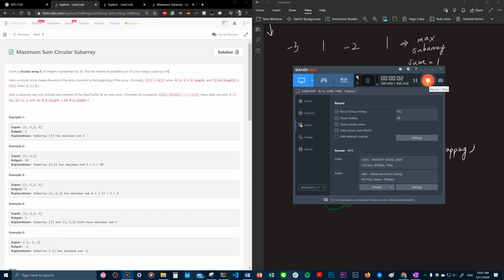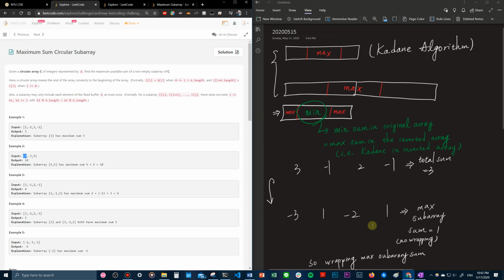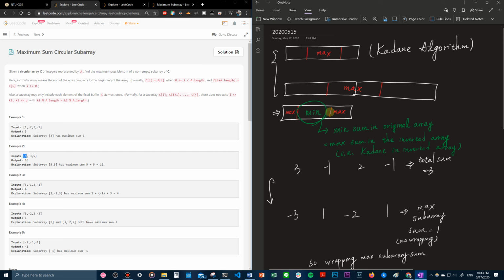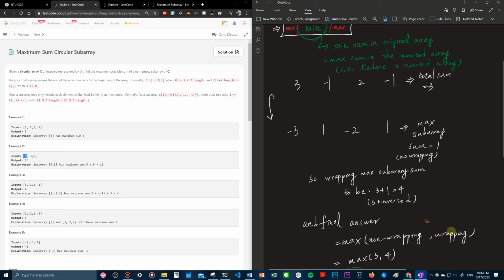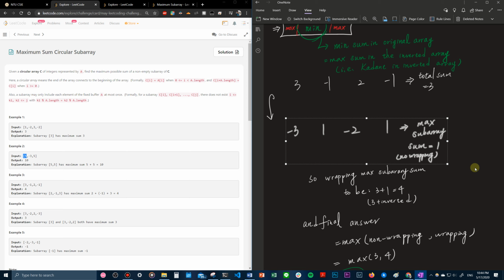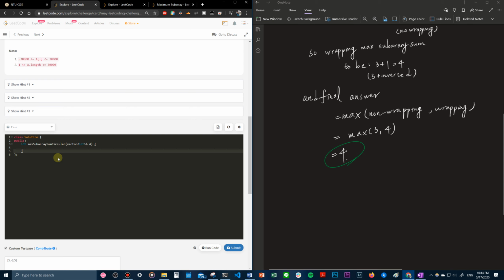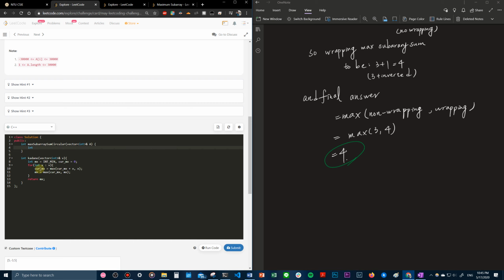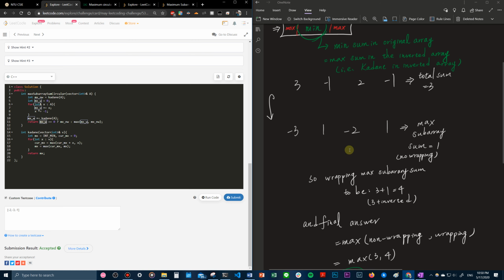May LeetCode 30 Day Challenge 15 - Maximum Sum Circular Subarray